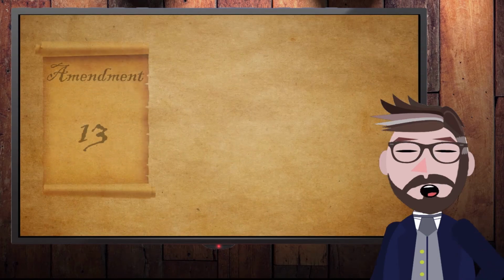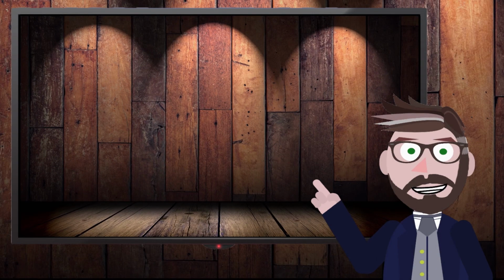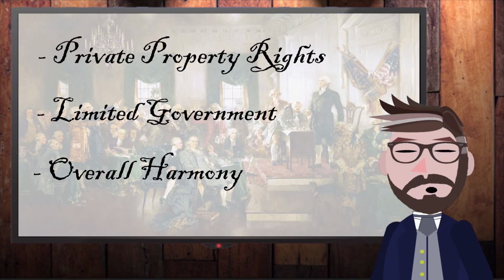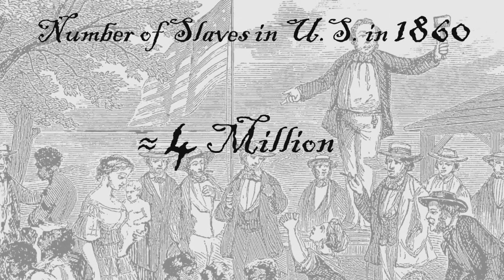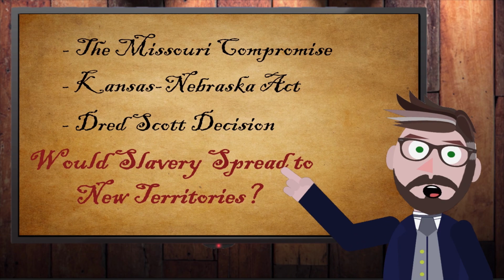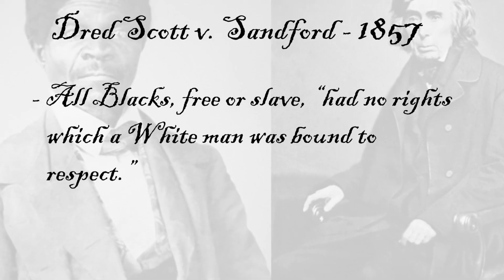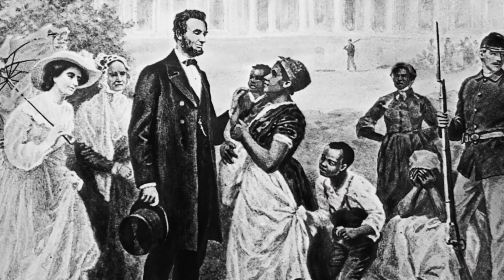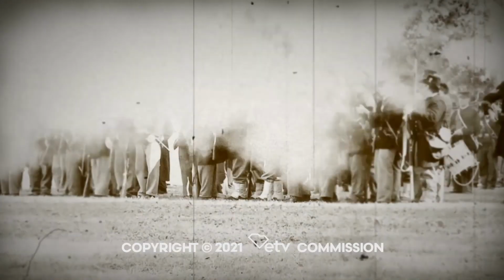The Reconstruction Amendments, Part 1 | History In A Nutshell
The question of "the peculiar institution" known as slavery had been hotly debated long before the American Civil War. This video outlines the reasons the 13th, 14th, and 15th Amendments to the U.S. Constitution were necessary. The Founding Fathers left the slavery issue unaddressed, and a series of events occurred throughout the late 18th and early 19th centuries which ultimately led to the Civil War.

History in a Nutshell is a series that explains historical events in layman's terms. Produced by Knowitall.org, a K-12 website owned and managed by South Carolina ETV.